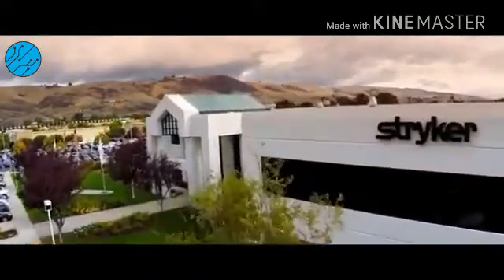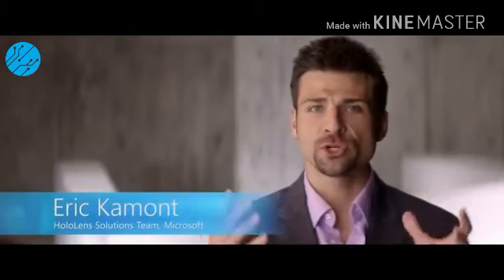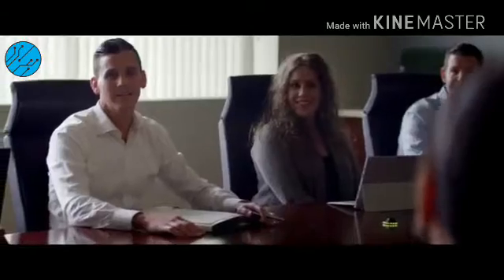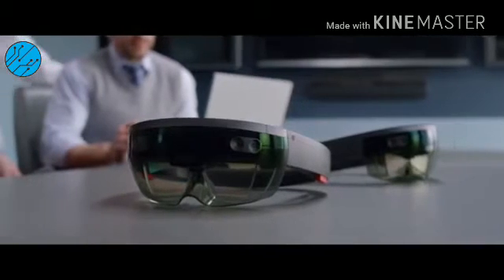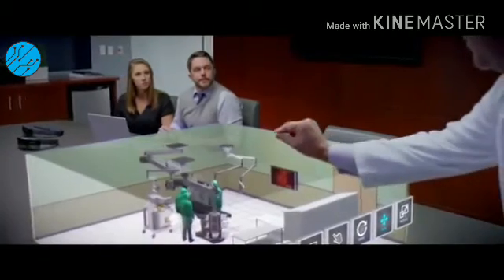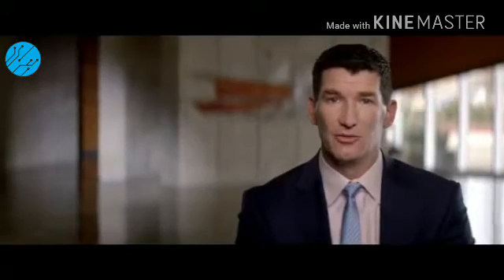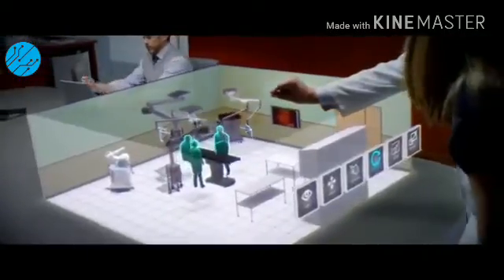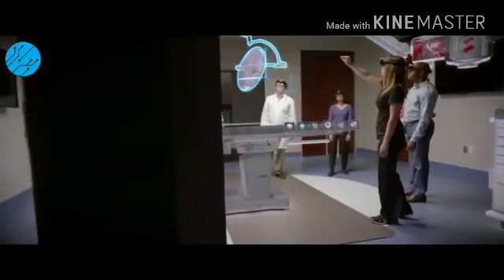Microsoft hololens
Dipublikasikan tanggal 21 Feb 2017
Stryker Communications designs state-of-the-art, customized operating rooms using its ByDesign 3D design software. Microsoft HoloLens extends the capabilities of the ByDesign software, bringing their extensive portfolio of digital 3D assets to life and allowing stakeholders to collaborate in ways they couldn’t before.

microsoft hololens demonstration shows off holographic minecraft apps and more,
microsoft hololens partner spotlight with case western reserve university,